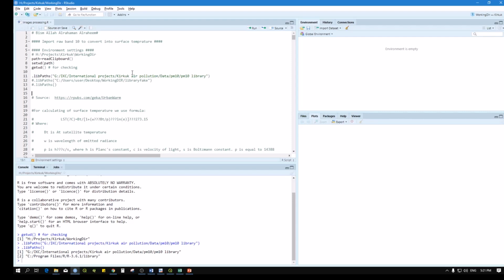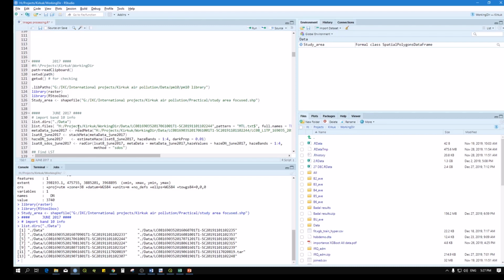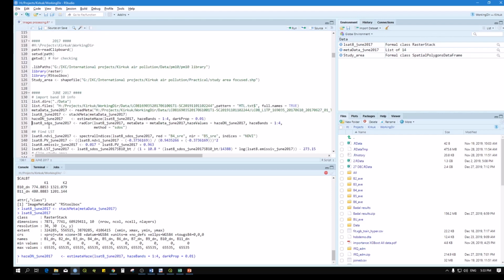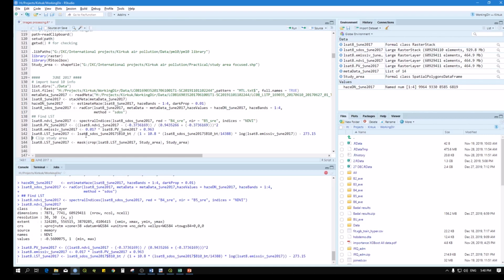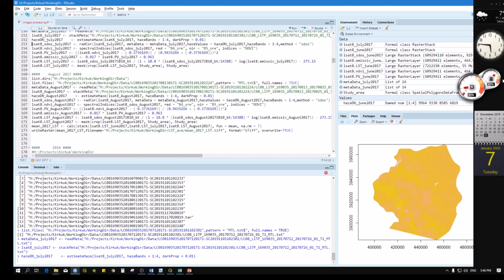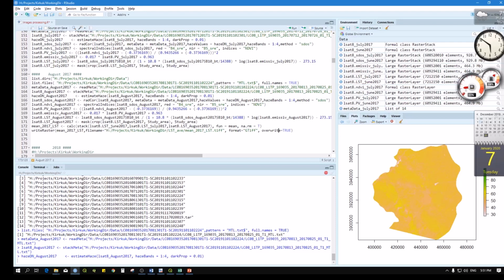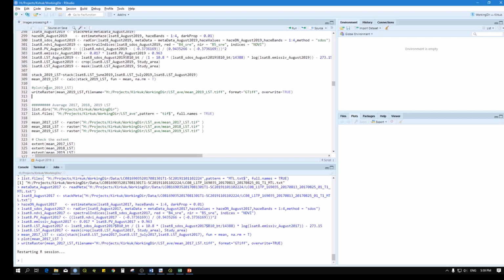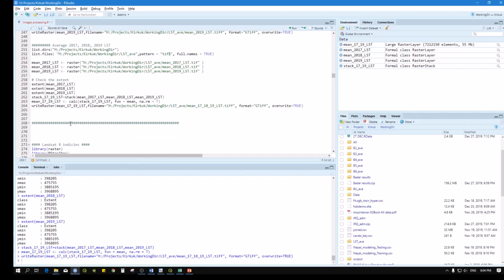Production of Land Surface Temperature (LST) from Landsat 8 Imagery | DN Digital number to C° degree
Please follow the steps below:
1- Define your study area using polygon shapfile.
2- Download the raw data using earthexplorer.usgs.gov data provider for specific region.
2- Follow the video and get the code with the video preview and download the code
Extra: This code will get the LST for 3 months and for 3 years.OR you just process using one year if you dont want to proceed.
4- To get the full course and learn with two real project data a) Geohazards (Landslide prediction map) and Air pollution prediction map.  Visit my full courses on Udemy (use the link below):